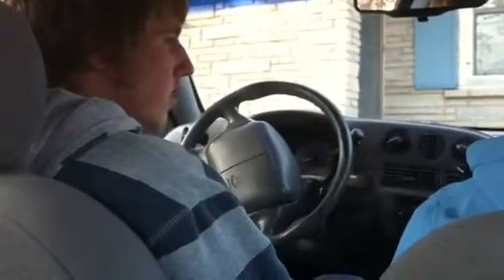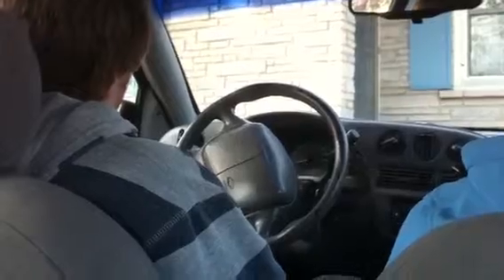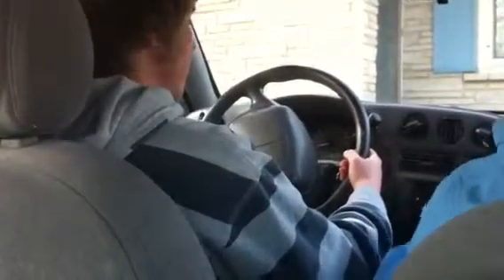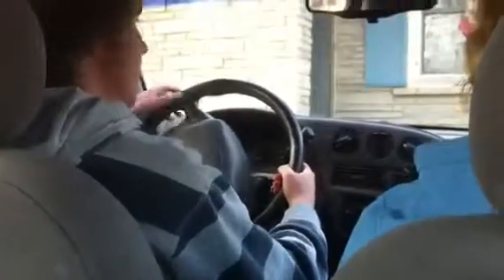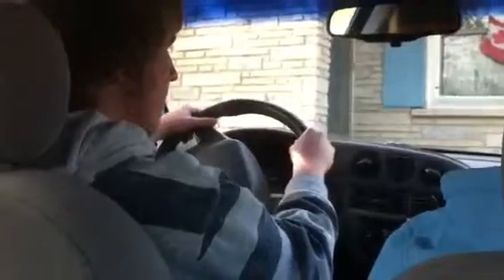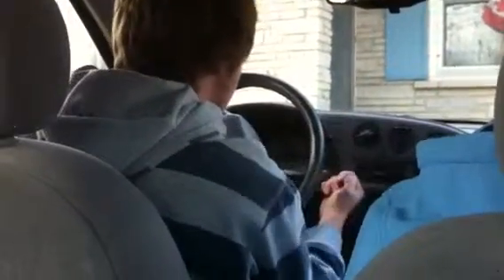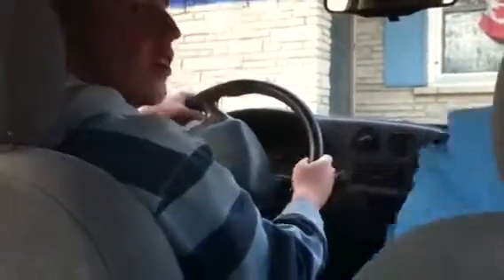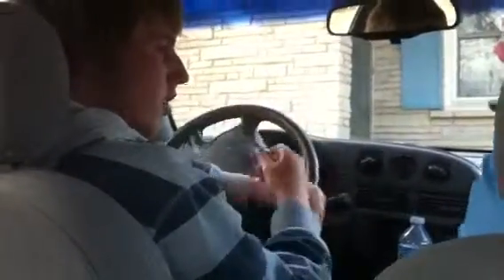Blair's first time...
Reeversing in a car. :)